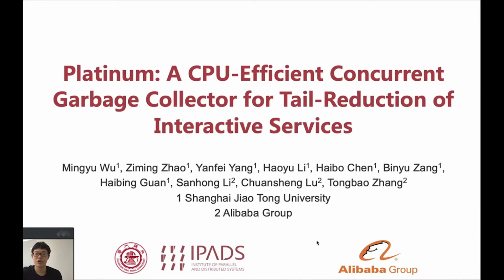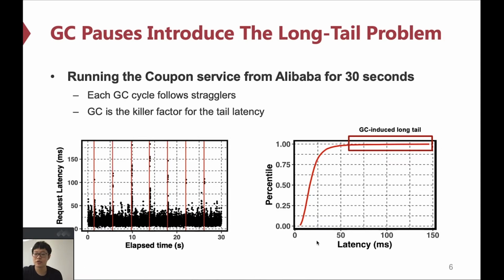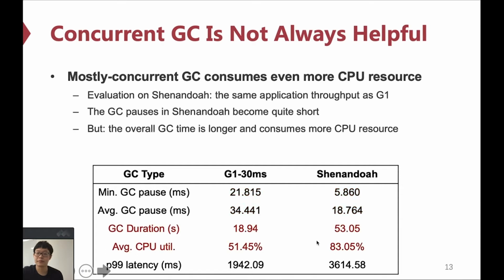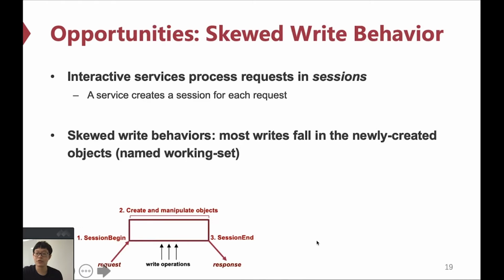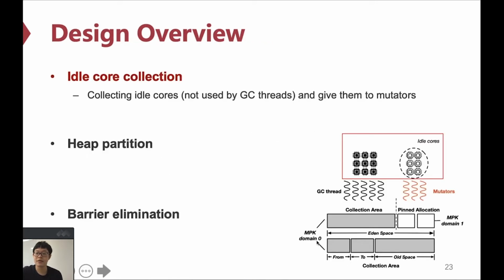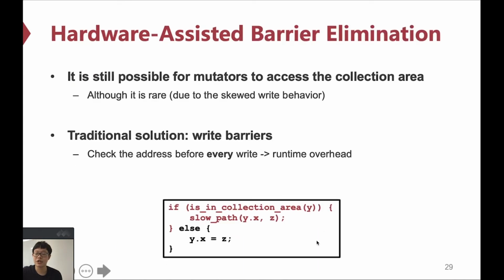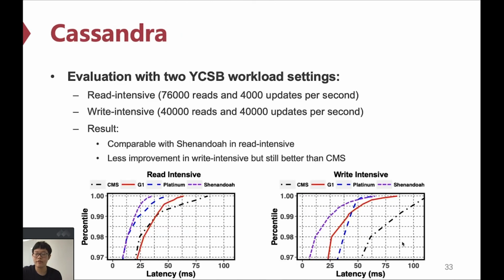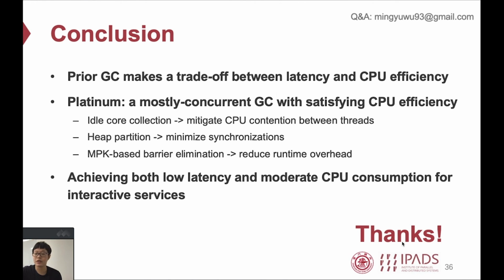USENIX ATC '20 - Platinum: A CPU-Efficient Concurrent Garbage Collector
Platinum: A CPU-Efficient Concurrent Garbage Collector for Tail-Reduction of Interactive Services

Mingyu Wu, Ziming Zhao, Yanfei Yang, Haoyu Li, Haibo Chen, Binyu Zang, and Haibing Guan, Shanghai Jiao Tong University; Sanhong Li, Chuansheng Lu, and Tongbao Zhang, Alibaba

The service-oriented architecture decomposes a monolithic service into single-purpose services for better modularity and reliability. The interactive nature, plus the fact of running inside a managed runtime, makes garbage collection a key to the reduction of tail latency of such services. However, prior concurrent garbage collectors reduce stop-the-world (STW) pauses by consuming more CPU resources, which can affect the application performance, especially under heavy workload. Based on an in-depth analysis of representative latency-sensitive workloads, this paper proposes Platinum, a new concurrent garbage collector to reduce the tail latency with moderate CPU consumption. The key idea is to construct an isolated execution environment for concurrent mutators to improve application latency without interfering with the execution of GC threads. Platinum further leverages a new hardware feature (i.e., memory protection keys) to eliminate software overhead in previous concurrent collectors. An evaluation against state-of-the-art concurrent garbage collectors shows that Platinum can significantly reduce the tail latency of real-world interactive services (by as much as 79.3%) while inducing moderate CPU consumption.